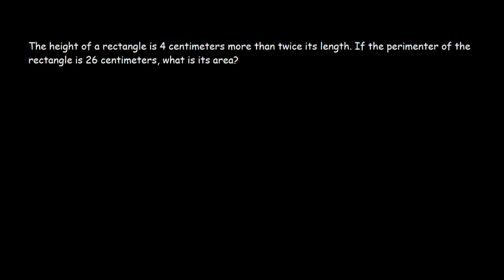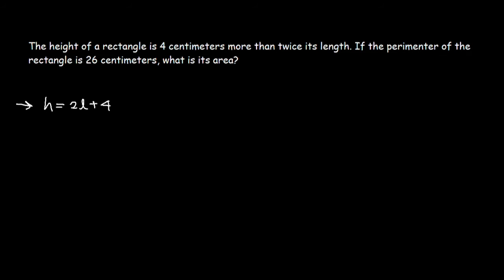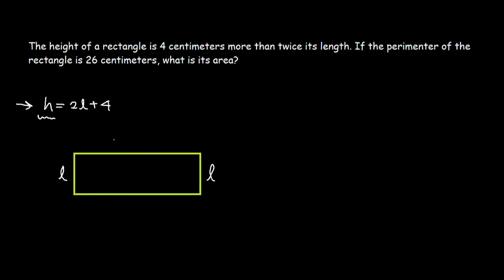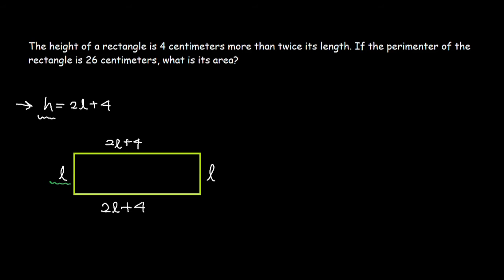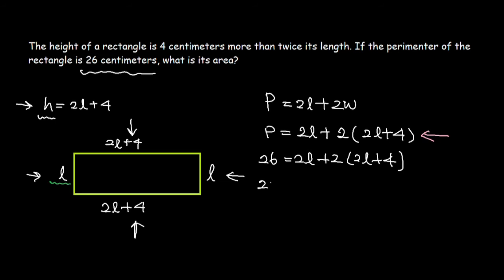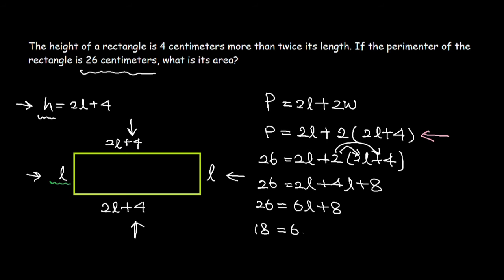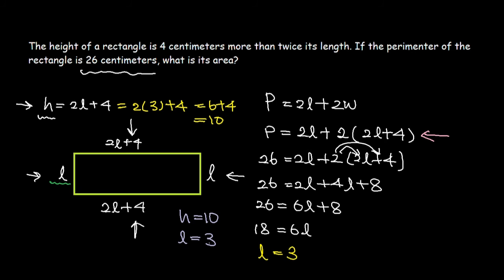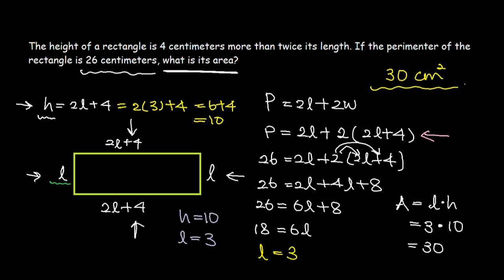PERIMETER PROBLEMS (Problem #3)- Mastering 100 Math Competition Problems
This is math genie!
I will be posting 1 video per week to master 100 math competition problems, and this is the third video of the new series.
Thank you for being here, and I hope this video helps you!